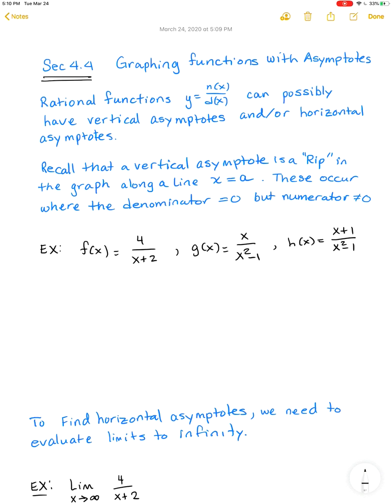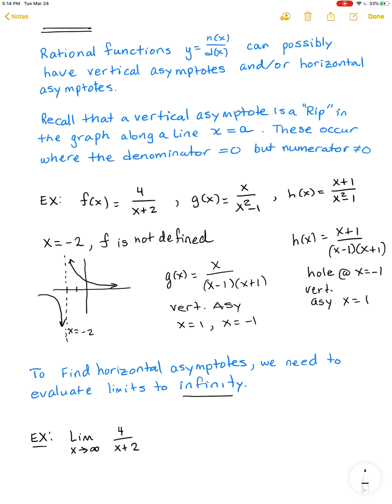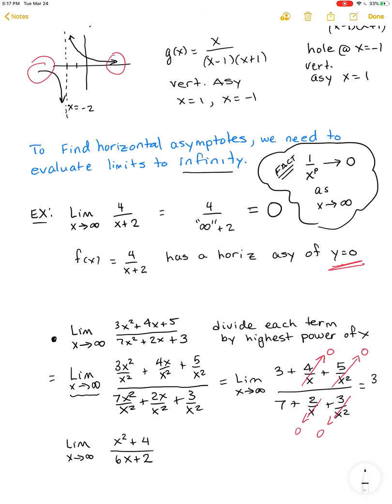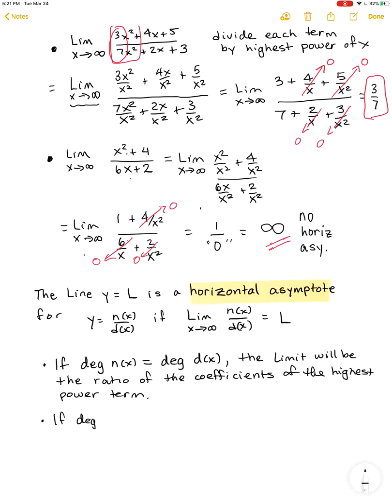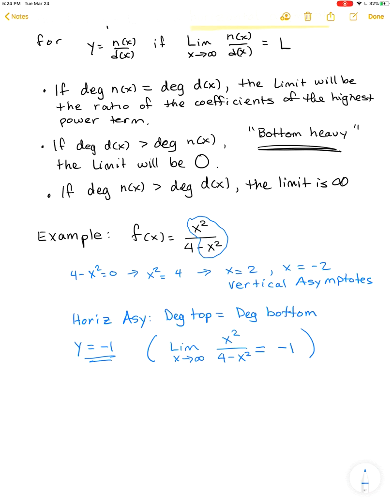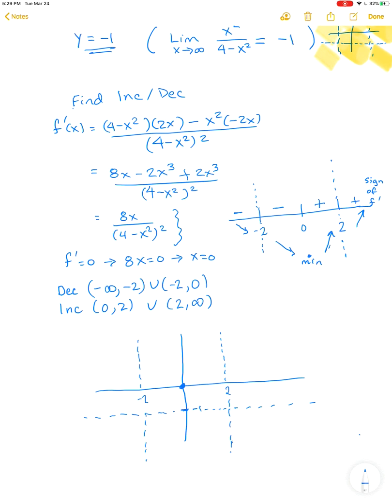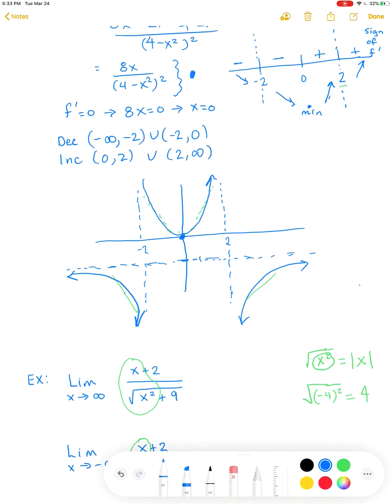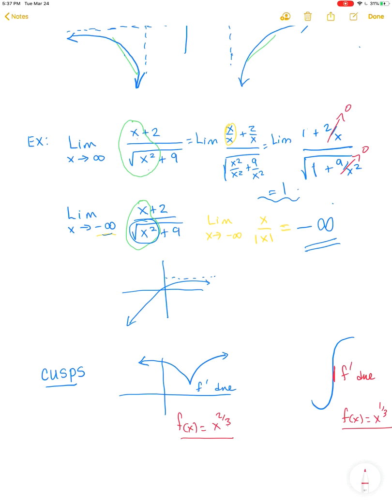Schovanec Math 1451 sec 4.4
Limits to infinity and asymptotes